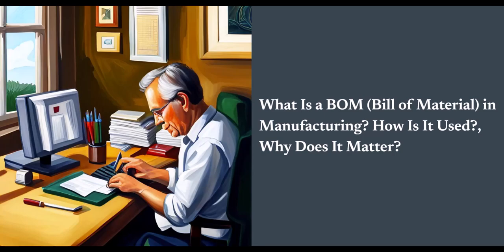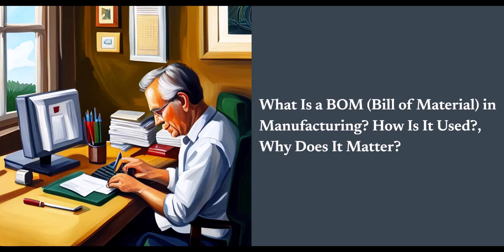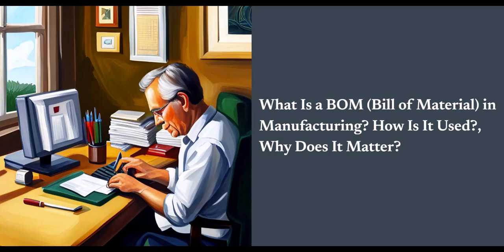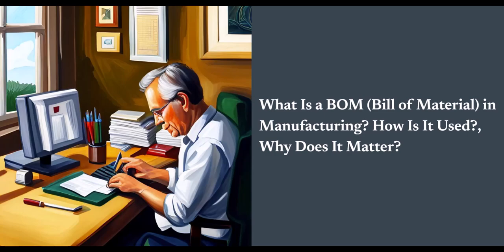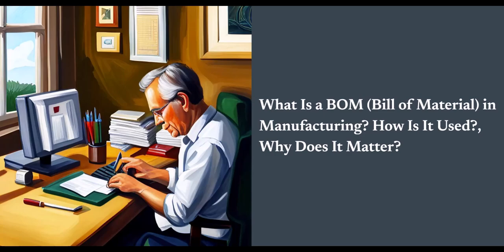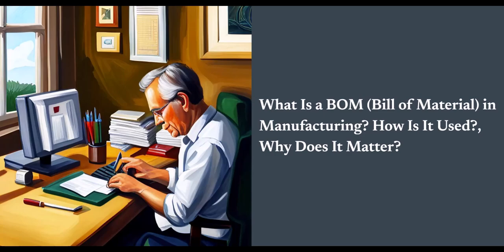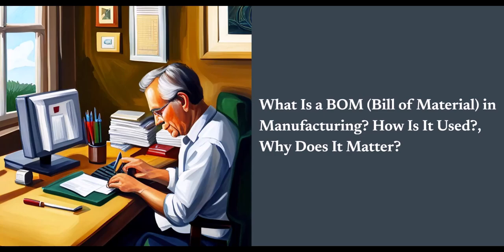What Is a BOM Bill of Material in Manufacturing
A BOM (Bill of Material) in the manufacturing industry is a crucial document that outlines all the components and parts required to build a product. It provides a comprehensive breakdown of the materials, sub-assemblies, and final products and serves as a blueprint for the manufacturing process.

In this blog, we’ll dive into what a BOM is, its structure, and its main components. We’ll also explore how BOMs are used in manufacturing, why they matter, and who typically creates them. Additionally, we’ll discuss the different types of BOMs used in manufacturing and the challenges associated with managing and maintaining accurate BOMs.

Moreover, we’ll cover best practices for creating and managing BOMs, ensuring they’re up-to-date with product design changes, and how they affect profitability.

We’ll also delve into how BOMs facilitate communication and collaboration among teams in manufacturing operations and what considerations manufacturers should consider when creating BOMs for complex or customized products.